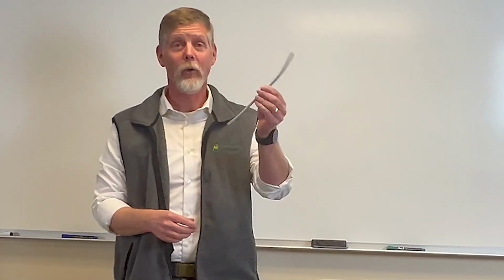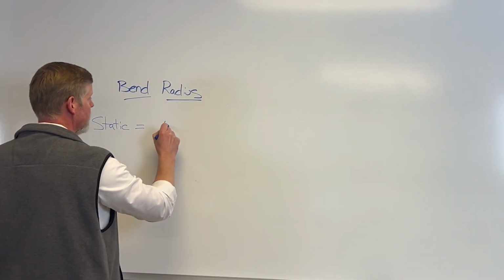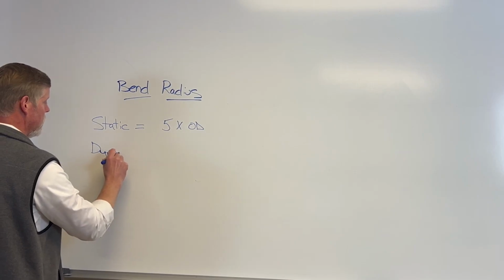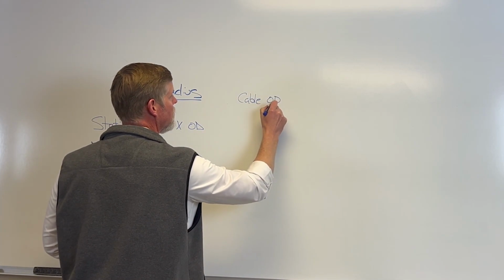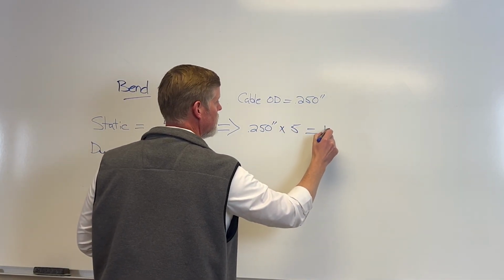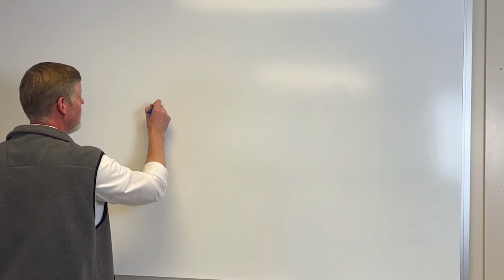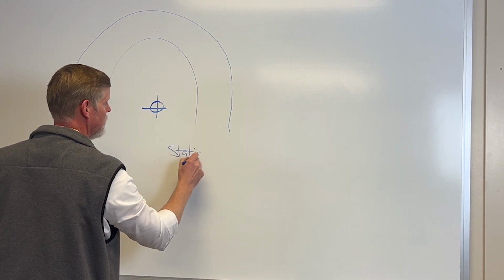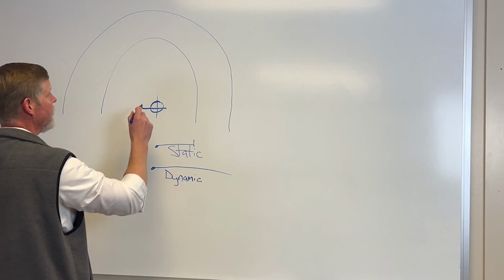How to Determine Cable Bend Radius (Static vs. Dynamic) | No Dumb Questions Ep. 19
How do you calculate a cable's minimum bend radius? We explain static bend radius (5x OD) vs. dynamic bend radius (10x OD) with real calculation examples.

🕒 Chapters & Timestamps:
0:00 - Introduction to Bend Radius
0:15 - Static vs. Dynamic Bend Radius Definitions
0:35 - How to Calculate Bend Radius (5x vs. 10x OD Example)
1:10 - Why Static and Dynamic Bend Radii Differ

Episode Summary:
In Episode 19 of New England Wire Technologies' "No Dumb Questions" series, we explain how to calculate cable bend radius. Learn the difference between static bend radius for fixed installations (5x OD) and dynamic bend radius for continuous flexing (10x OD), complete with step-by-step mathematical examples to prevent cable fatigue and premature failure.